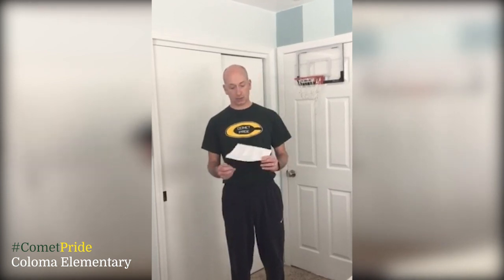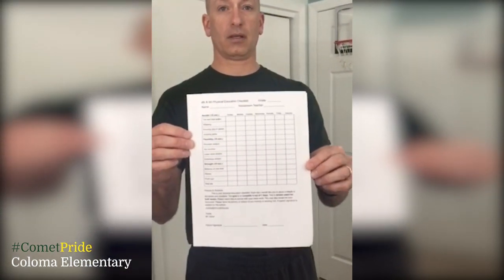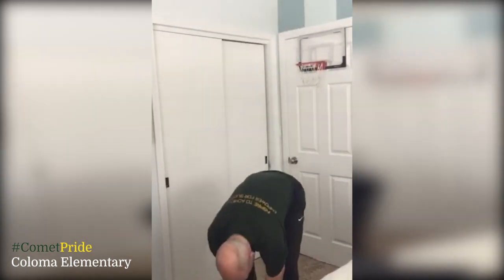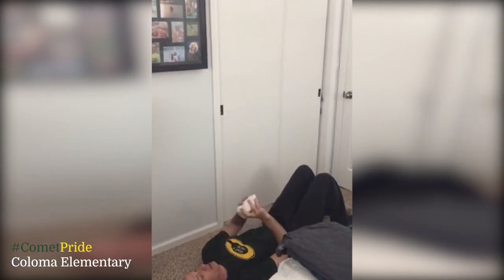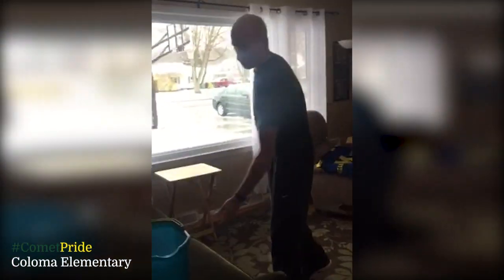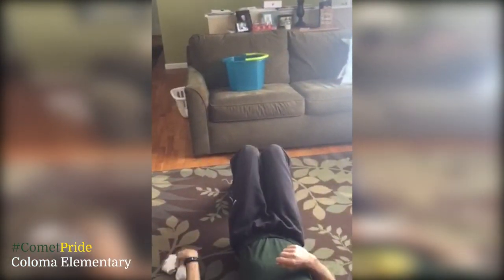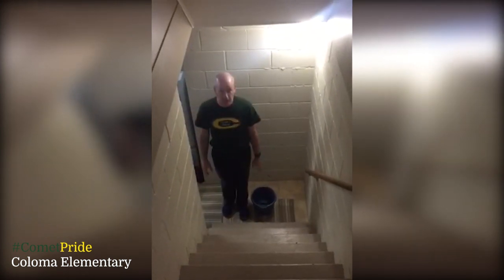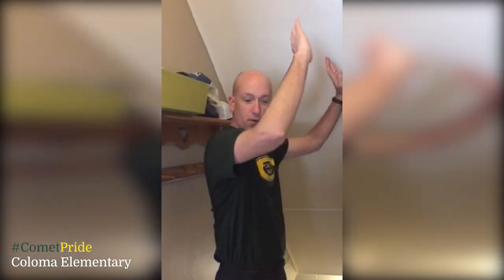Keep Moving with Mr. Veine - Episode 6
Join Mr. Veine for some sock basketball in today's episode of Keep Moving with Mr. Veine!